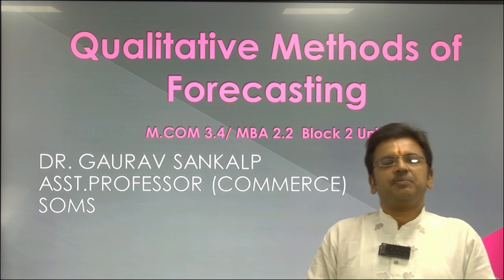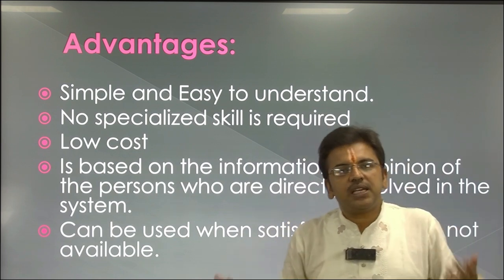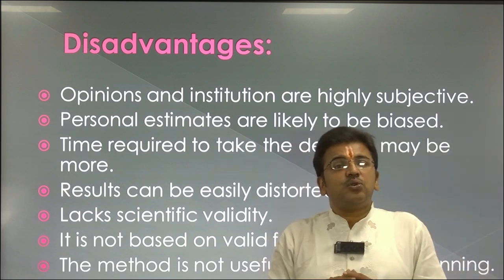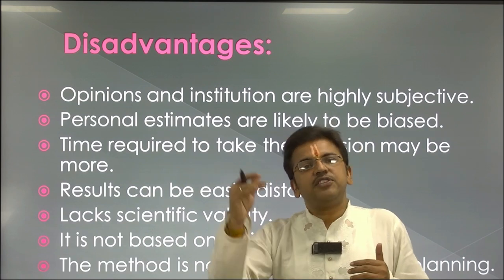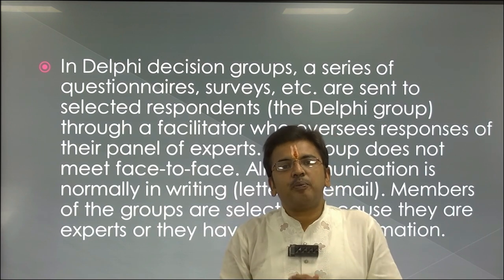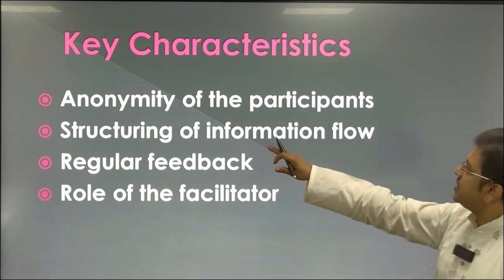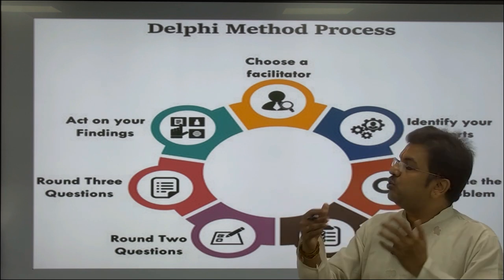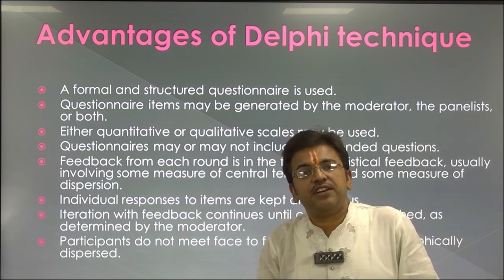QUALITATIVE METHODS OF FORECASTINGM.COM 304 /MBA 2.2 BLOCK 2 UNIT 6 BY DR GAURAV SANKALP ASST. PROF.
QUALITATIVE METHODS OF FORECASTING

                                              BLOCK 2 UNIT 6
                                                          BY

                                              ASST. PROFESSOR

                                                         SOMS